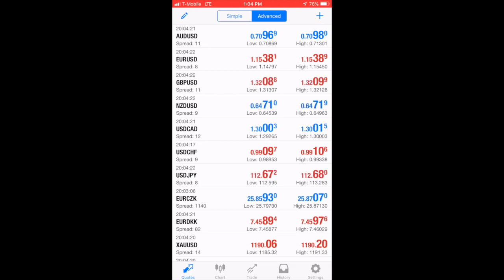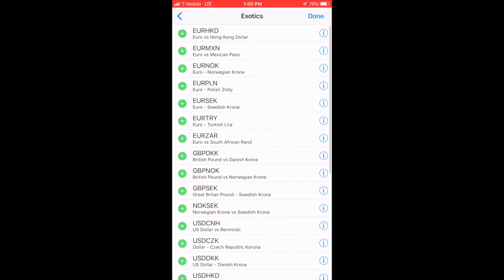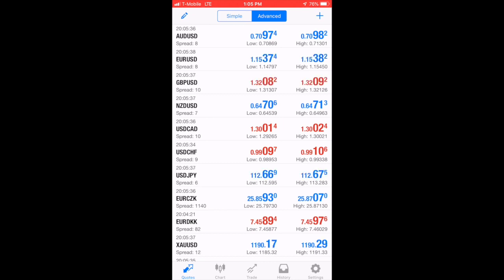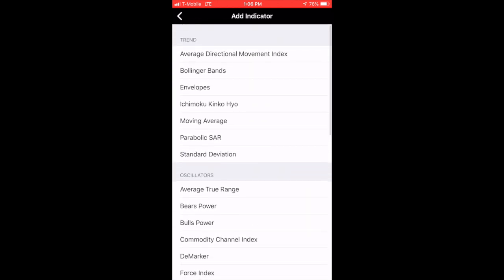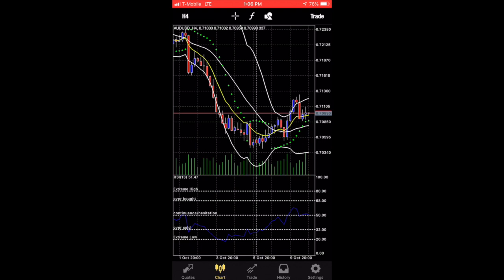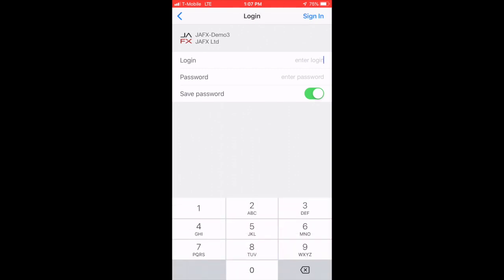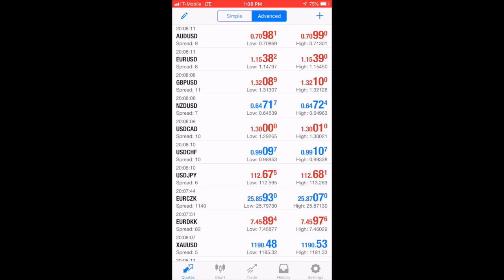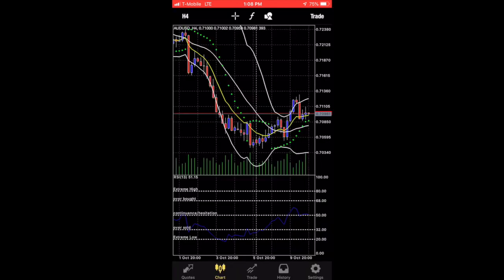How To Setup & Navigate MetaTrader 4 - FOREX GETTING STARTED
In this video Joe Giunta Will show you how to access and setup your MT4 app. We'll go through each tab and help you understand how to set up and navigate the app.

Forex Fibonacci
RSI indicator
Forex Scalping
Crypto Bitcoin
Day trading
Forex trading
Options Trading
Stock Market
IM Academy
Finance
FTMO Challenge
investing
Forex Lifestyle
Forex Money
Forex Lifestyle
Forex Strategy
Forex YouTube